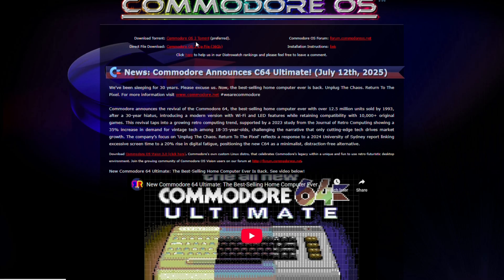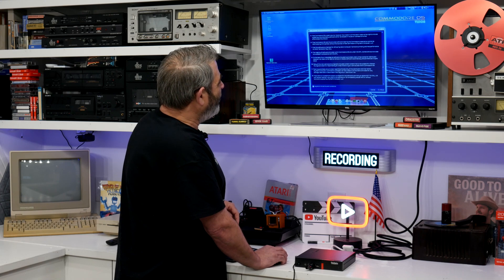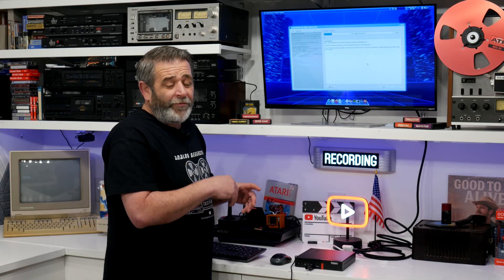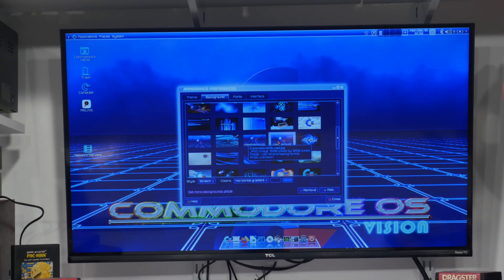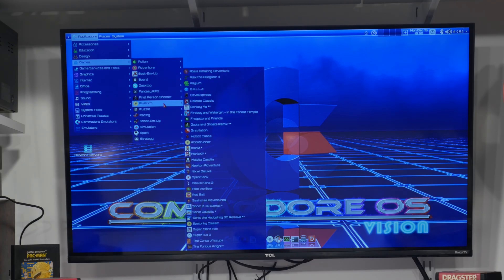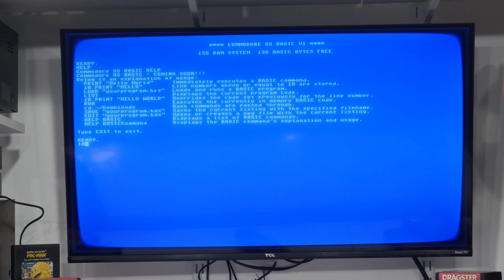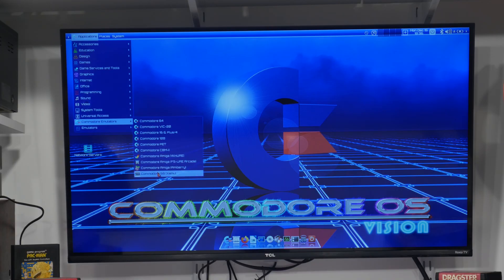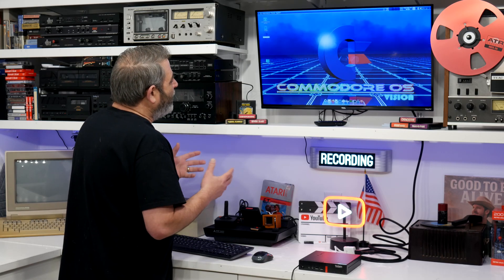What If Commodore Never Died? | Commodore OS Vision 3.0 on Real Hardware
What if Commodore never went bankrupt in the 1990s?

What if the company survived, skipped ahead a few decades, and released a modern operating system that still felt unmistakably Commodore?

In this episode, I install and explore Commodore OS Vision 3.0, a retro-futuristic, Debian-based Linux distribution designed as the default OS for modern Commodore-branded machines. Running it on real x64 hardware, I dig into the games, emulation tools, Commodore OS BASIC, and the overall philosophy behind this alternate-timeline Commodore experience.

This is not the operating system used by the upcoming C64 Ultimate, which I have on order and arriving soon. Instead, this episode is about getting into the Commodore mindset ahead of that hardware’s arrival, and exploring how the Commodore brand is being reimagined today.

In this video:

Installing Commodore OS Vision 3.0 on modern hardware

Exploring the retro Commodore-inspired desktop and UI

Hundreds of built-in games, demos, and multimedia

Commodore OS BASIC with modern graphics and physics

Emulation for classic Commodore systems

How this OS fits into the modern Commodore revival

Whether you grew up with a Commodore 64, Amiga, or are just discovering retro computing now, this is a fascinating look at how nostalgia and modern Linux collide.

📌 C64 Ultimate full coverage coming soon.

⏱ CHAPTERS / TIMESTAMPS

00:00 Intro - Getting into the Commodore Mindset
01:11 What is CommodoreOS Vision 3.0
02:34 Getting Started on the Project - CommodoreOS.net
02:59 Hardware - Lenovo Thinkcentre
03:17 Booting from USB Drive
04:58 Installing CommodoreOS Vision 3.0
06:10 First boot after install
07:42 Looking Around the OS
09:32 Included Applications and Emulators
15:12 Post-Update Commodore OS Basic Demo
16:03 The Big Picture - Where Does it Fit In?
16:58 Conclusion